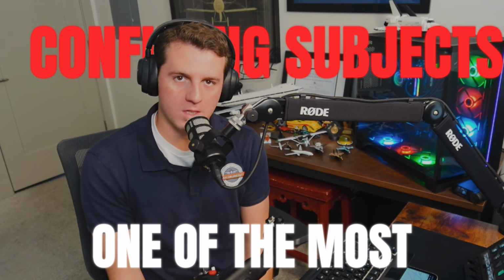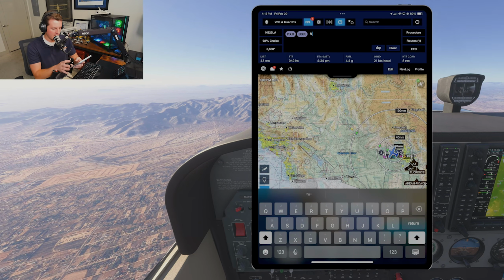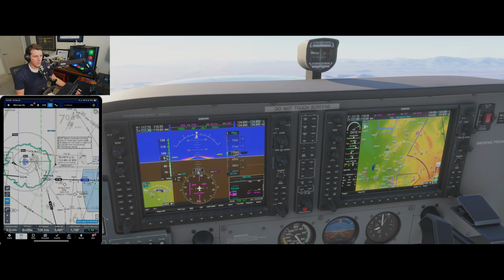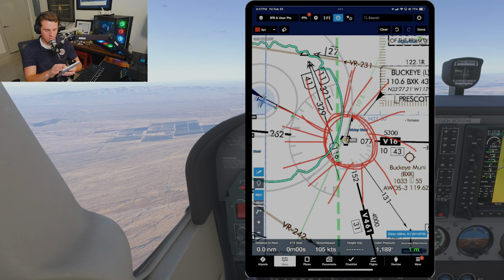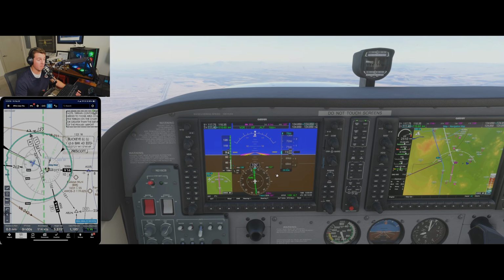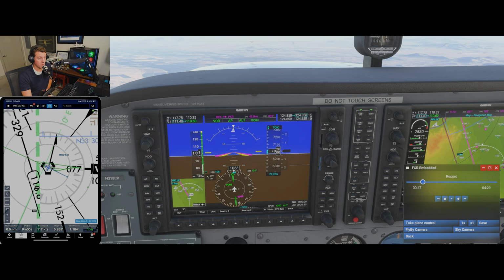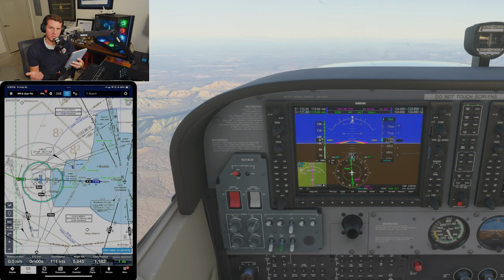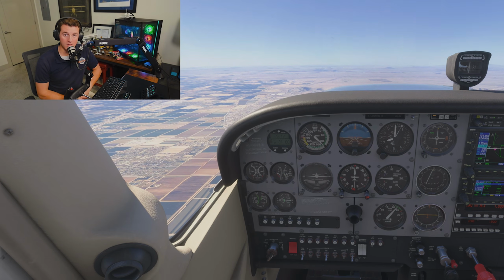VOR Navigation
VOR Navigation is commonly considered a difficult subject for new students (both Private Pilot Students and IFR Students). This two-part video is my best attempt of taking YOU through VOR navigation, including: Finding VORs on VFR sectional & IFR low charts, identifying VORs audibly and electronically, understanding Victor Airways and the purpose of VORs, navigating TO and FROM VORs, zone of confusion, intercepting/joining and flying radials and Victor Airways, and reverse sensing (reverse sensing will be the primary focus of Part 2).

It's unfortunate, but it is rare to find a flight training operation that is acting in your best interest 100% of the time. But that's why this channel exists. My MISSION is to make flight training (and aviation as a whole) more accessible to people. I cannot physically bring your costs down, but I can show you exercises and neat tricks & practices that will help you accelerate through training faster so that you can spend less time & money on your training. ⬇️

- 10 videos for FREE in "The Basics" collection (third chapter) of the course
- Learn how to fly from the comfort of your own home on a desktop flight simulator with Flight Sim University- a course created by me designed to be taken by aspiring pilots so that you can show up to training prepared! Learning how to fly with me on your desktop flight simulator will give you an accurate taste of what flight training is like before you ever touch a real airplane. And by learning the lessons, maneuvers, skills, etc on your home sim before spending $280/hr+ on real-life lessons, you will save THOUSANDS on your flight training!

- The purpose of this server is for learning and community building.
- I give training/lessons in my Discord server and organize group flights with members!